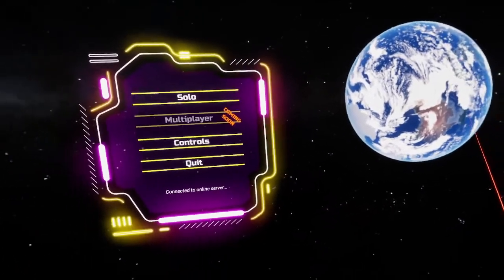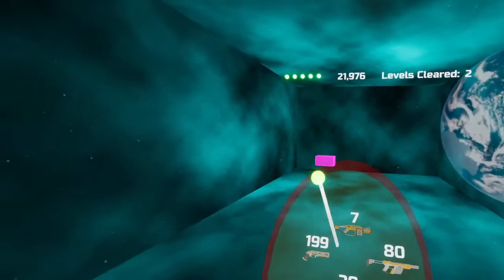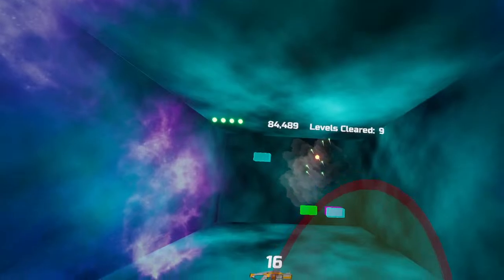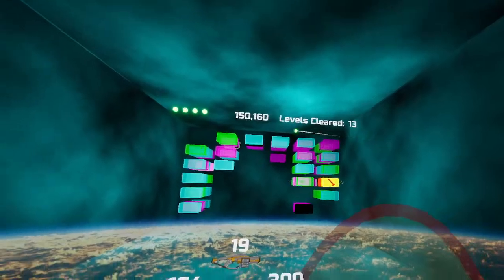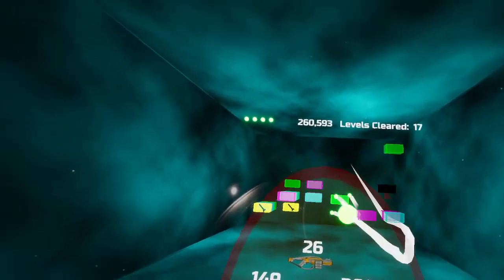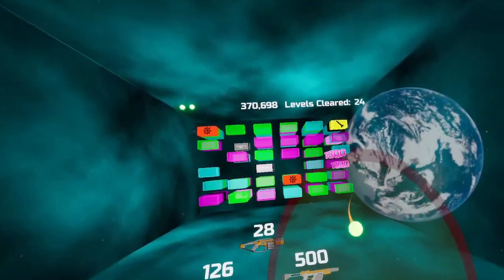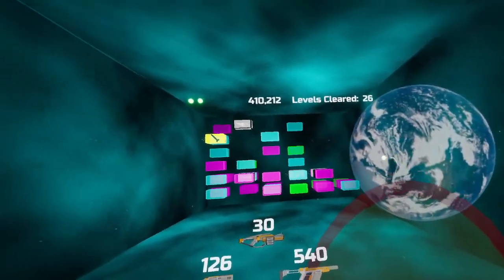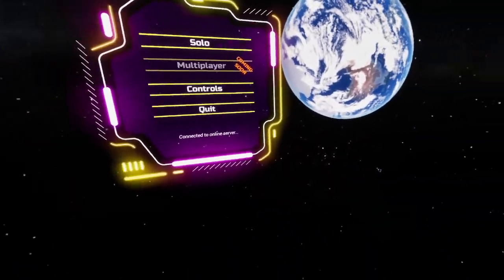Brick Blaster - Calmly smashing the scoreboard of a generic breakout VR game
Good Evening, this is Rainbow Ninjaman, shooting for Number 1 in Brick Blaster

This game appears to be a slog. Which I'm great at. Let's go for it.